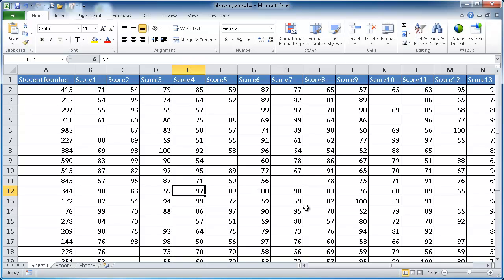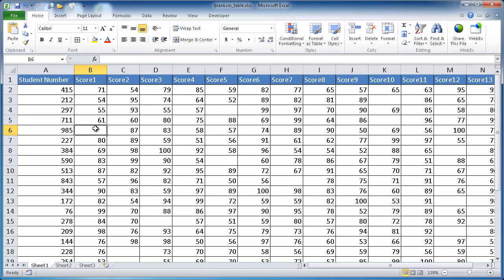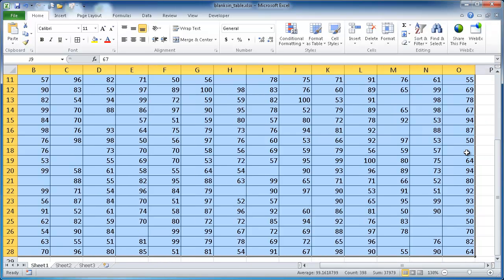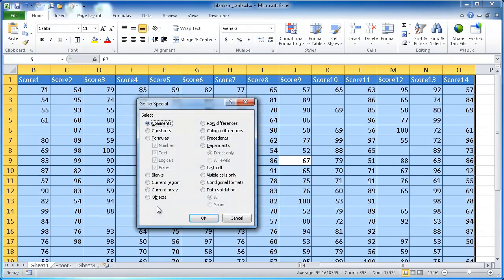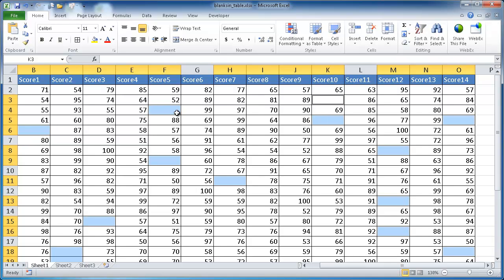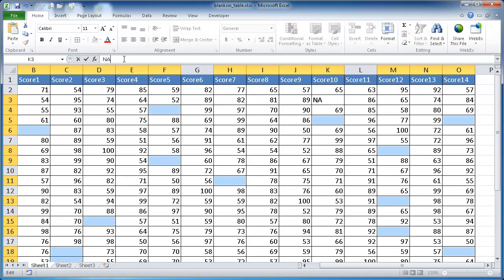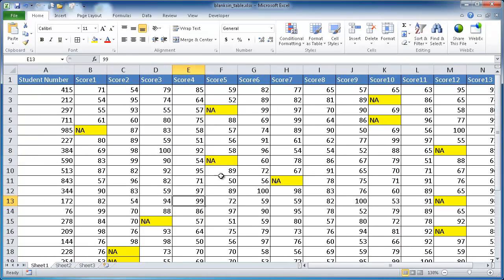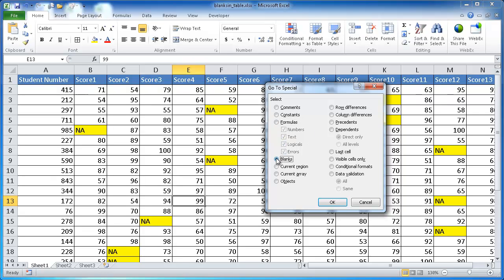Eliminate Errors: Identify and Fill Blanks in Excel Table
Sometimes you'll get an Excel file and there are all these blanks in a list or table and your mission (if you choose to accept it) is to fill in your portion of those blanks.  Unfortunately there is no rhyme or reason for where the blanks show up and you have to hunt for them.  There has got to be an easier way to do this and there is.  See this video to learn how to find blanks within a table and globally replace them with other values or fill them in with color.